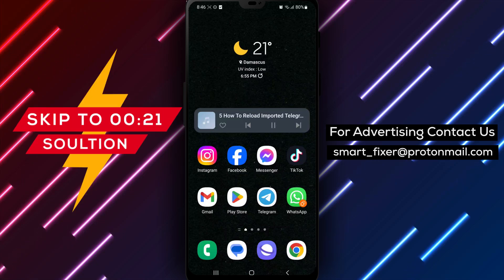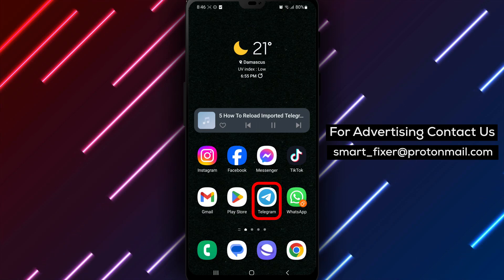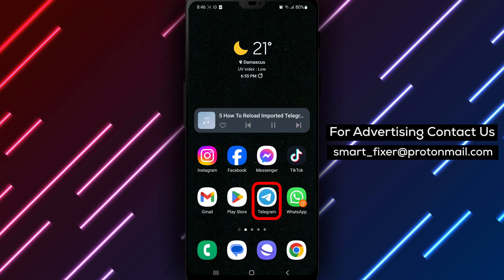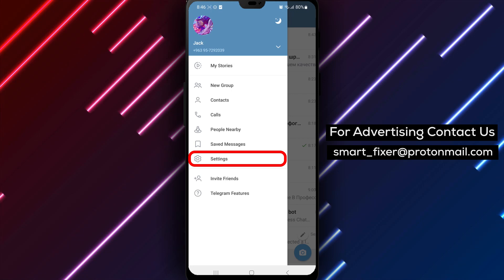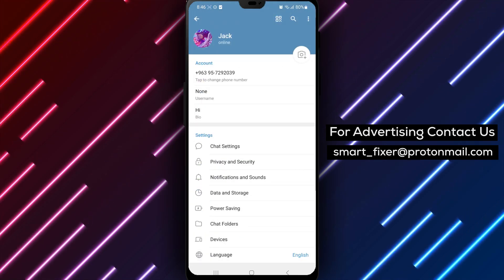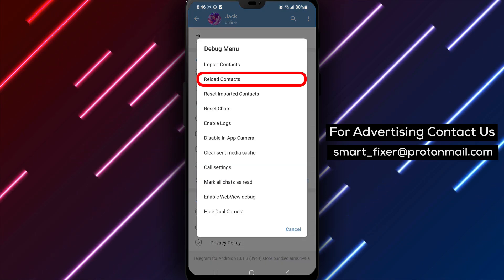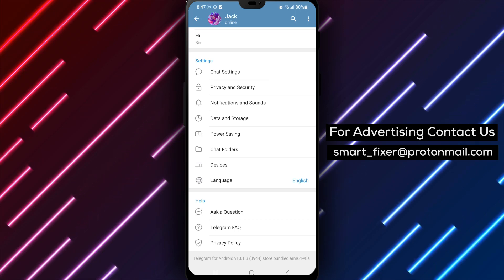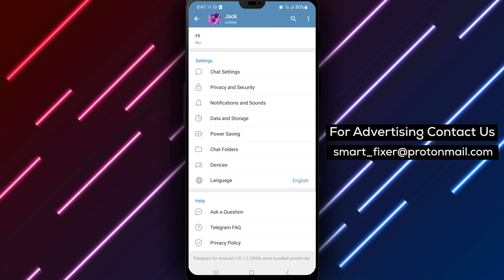How To Reload Imported Telegram Contacts - Full Guide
Learn how to reload imported contacts in Telegram with our full guide. Follow these steps:

1. Open Telegram.
2. Tap on the three stacked lines in the top left corner.
3. Tap on Telegram's Settings and scroll down to where the app's version is located.
4. Tap and hold on it and tap and hold on it again. A menu called "De-bug menu" will appear.
5. Tap on "Reload Contacts".